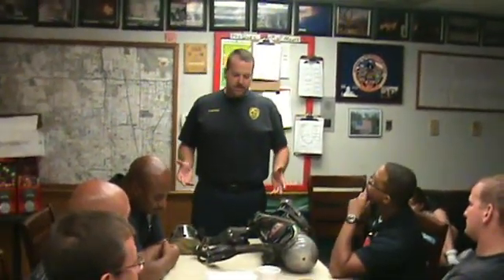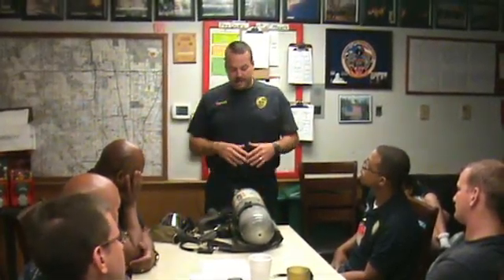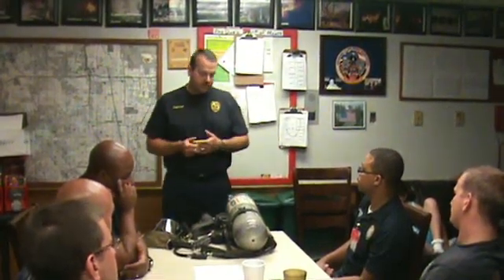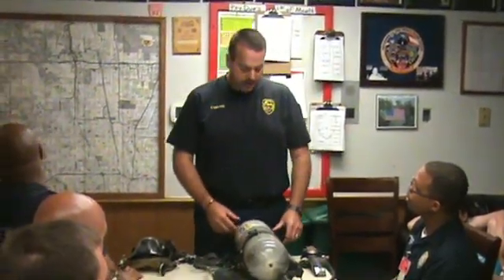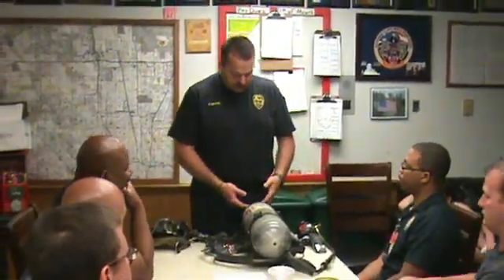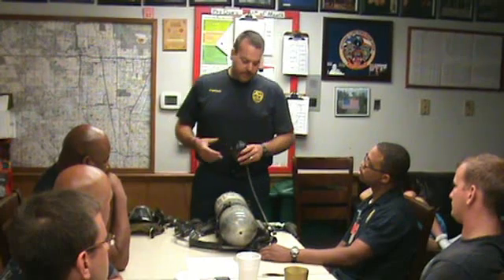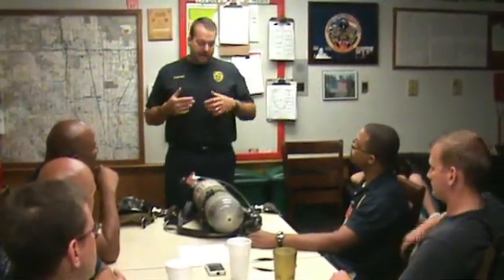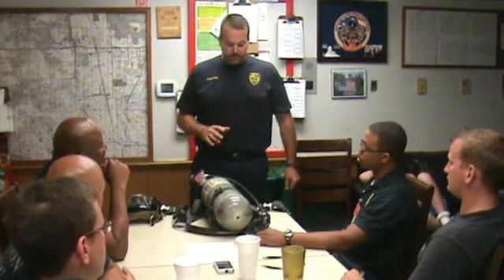Proper SCBA Check and Donning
Lone Star College Systems
Kingwood College
Speech 1311
Spring 2012
Mini Term
On-Line Course
Presented By:
Clyde Gordon
Instructed &Supervised By:
Dr. Jaballa M. Hasan